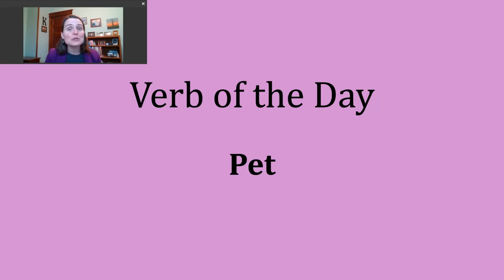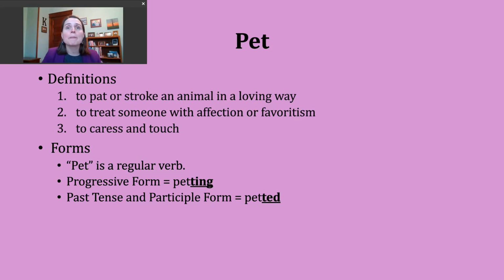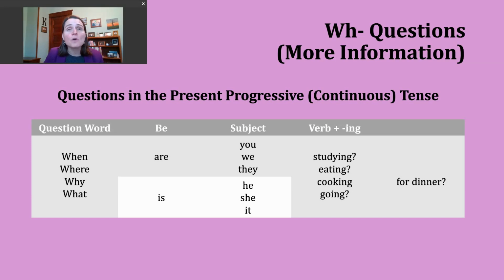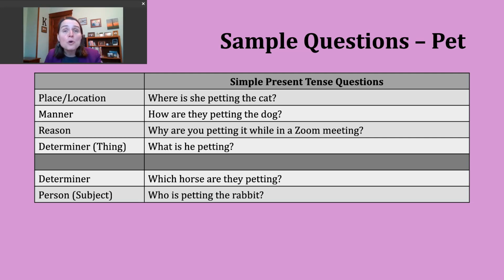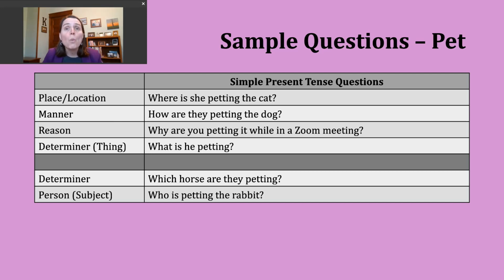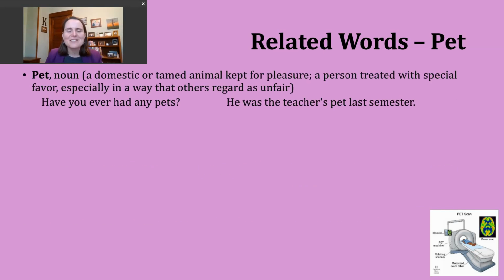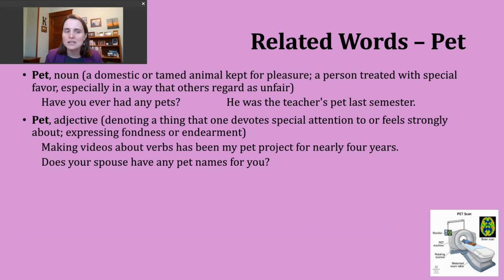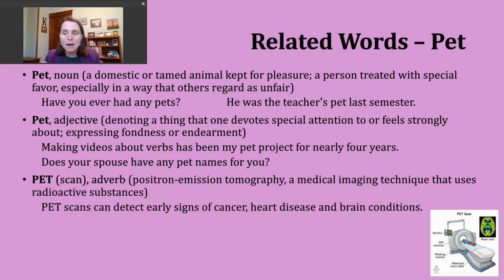Verb of the Day - Pet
This video discusses (1) some of the meanings for the word PET; (2) how to form Wh- questions in the present progressive verb tense using [includes Where, Why, How, and Who]; and; and (3) related words.